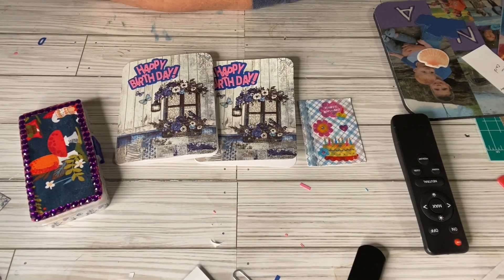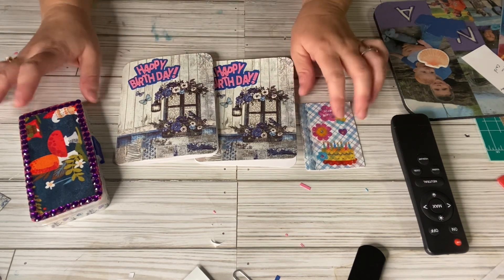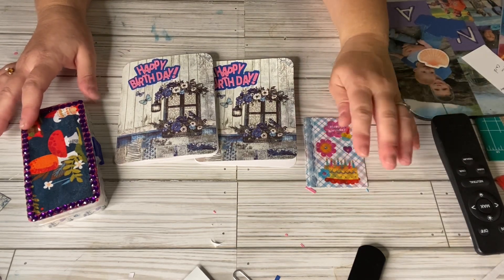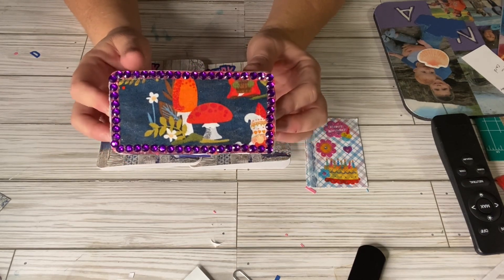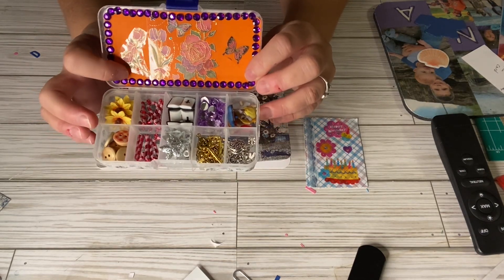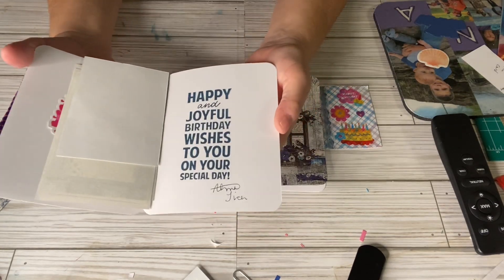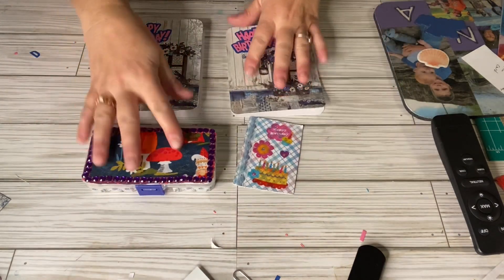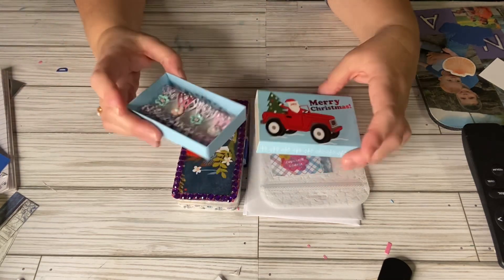projectshare for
Here is a link to Pennys Birthday challenge.

Instagram username: @enjoy.javy
TikTok username: @enjoyjavy

3D wood carvings and a lot more

IF YOU ARE INTERESTED AND WANT A LIGHT YOU CAN USE CODE TO GET

ASOKO Motion Sensor Light Indoor,48 LED Rechargeable Closet Lights with Dimmable 5 Color Temps, Night Light Memory Function, Wireless Motion Lights for Safe
Stair, Pantry, Bathroom, Clothes Wardrobe, under kitchen cabinets